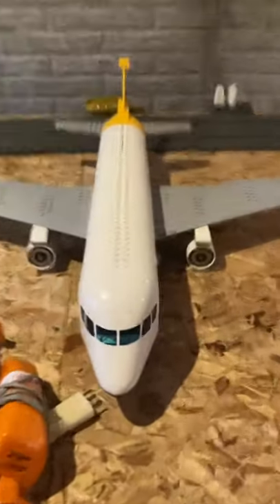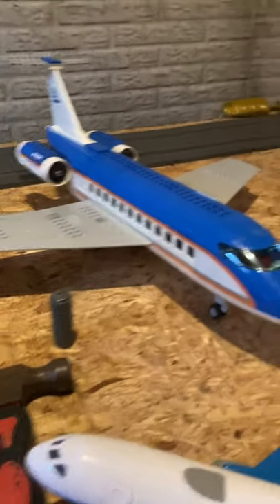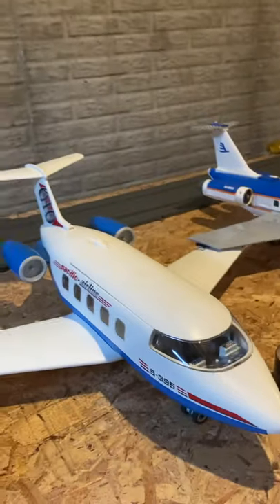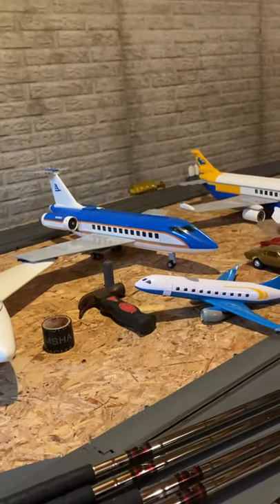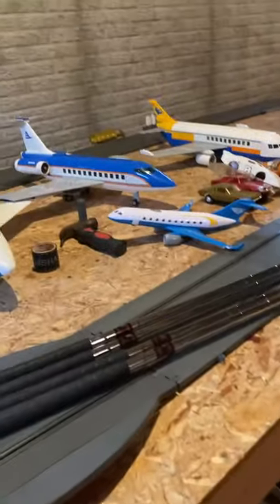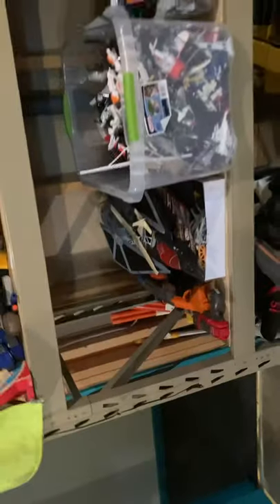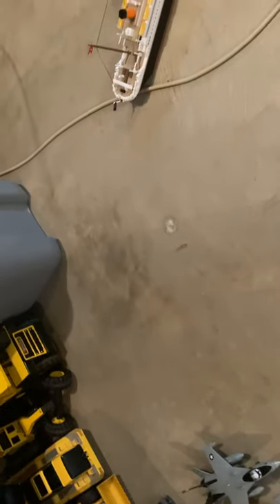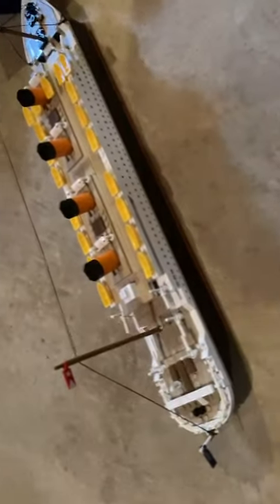First ever YouTube video